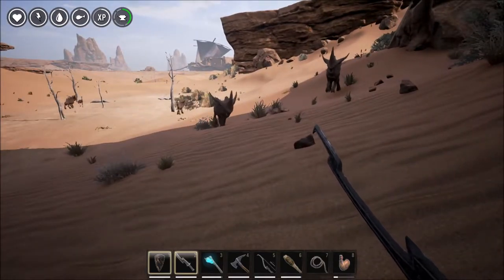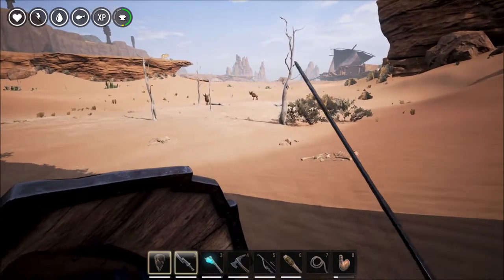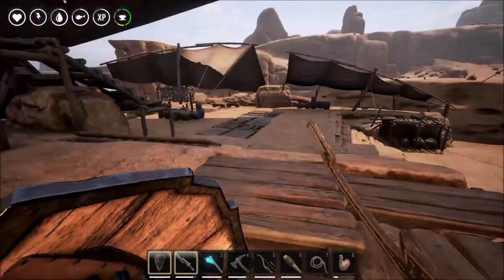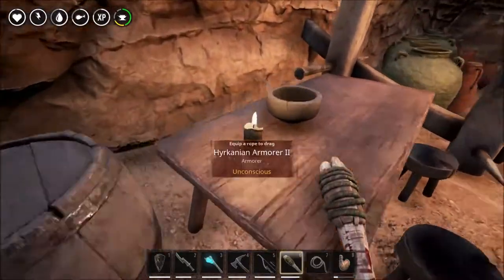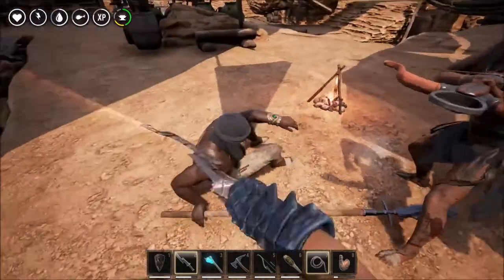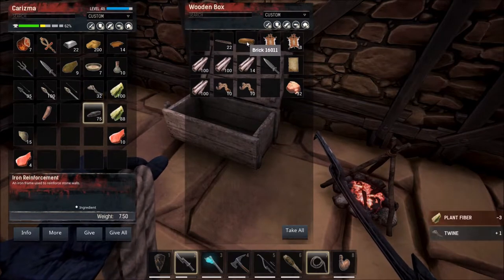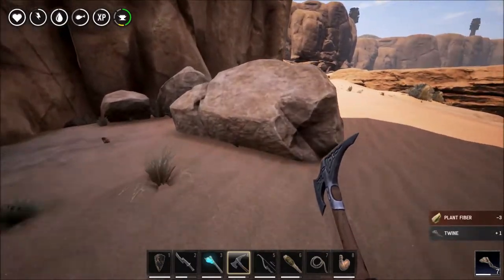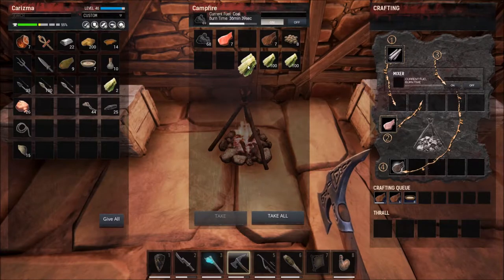Conan Exiles - Pirate Ship, Is a bust - #79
An open-world survival game set in the brutal lands of Conan the Barbarian! Survive in a hostile world, build your kingdom, and dominate your enemies in both single and multiplayer!